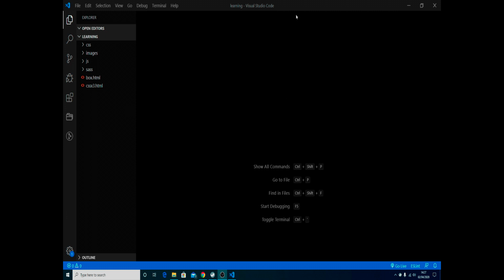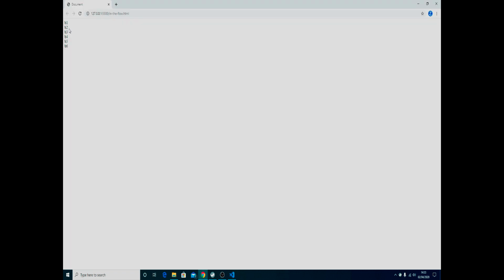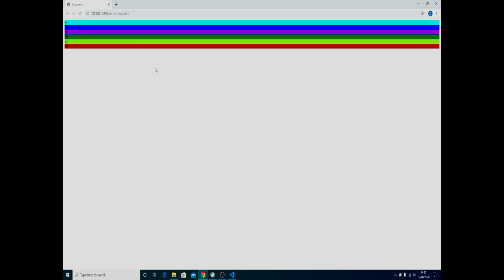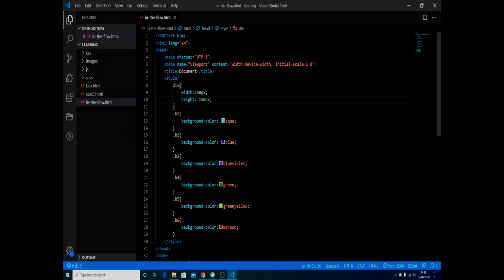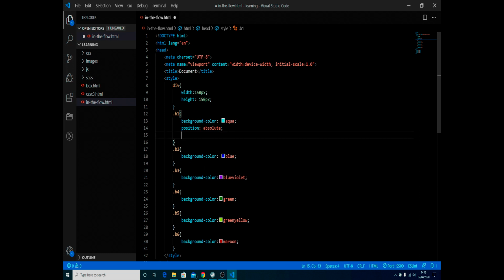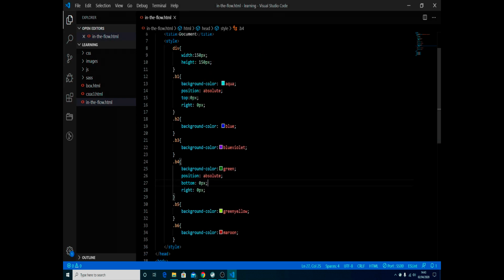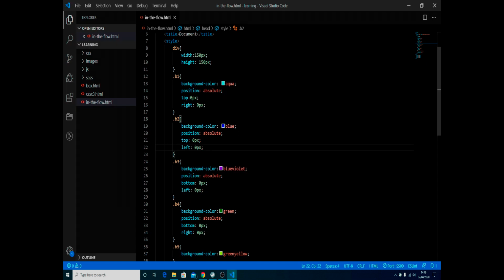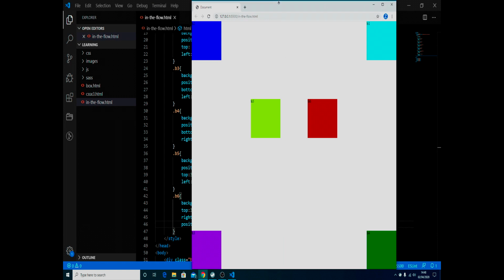Absolute positioning Pt 1 (with questions) + explanation of in the flow (full fat)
This video starts with explaining what "In the flow" means when positioning elements in HTML and CSS as well as looks into the basic usage of absolute positioning with a few tasks to try out yourself